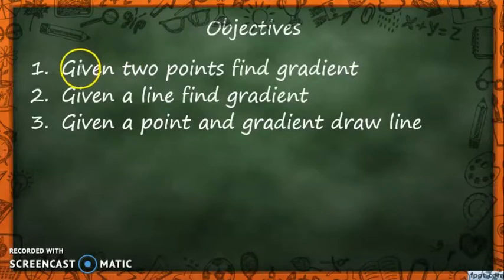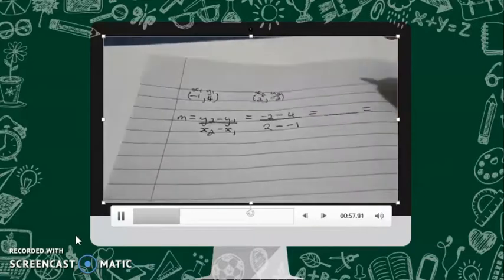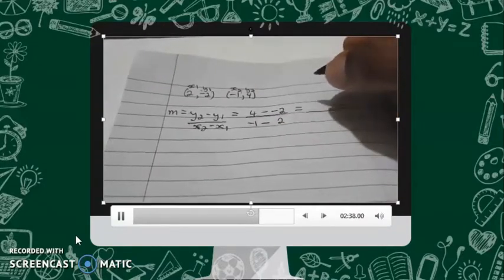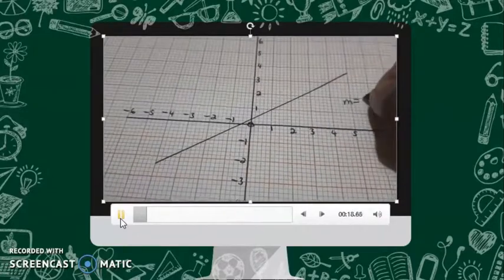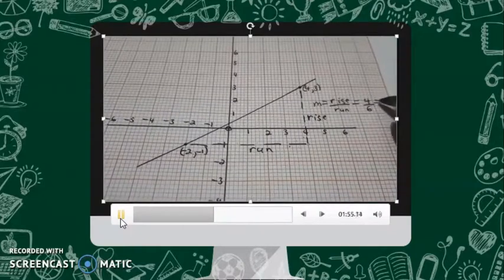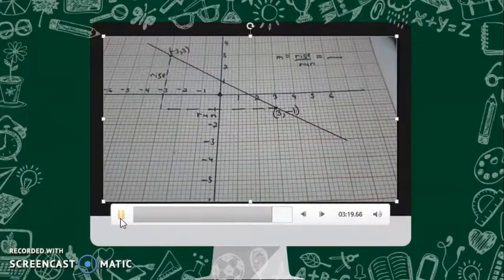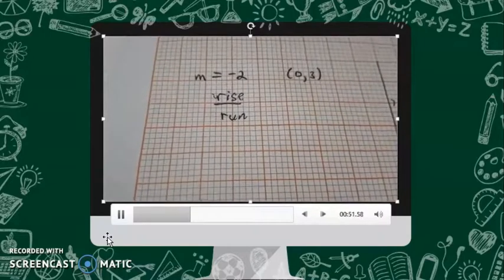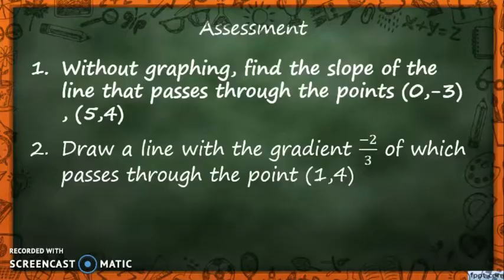Graphs: finding gradient, equation and drawing line Part 1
Given two points find gradient
Given a line find gradient
Given a point and gradient draw line